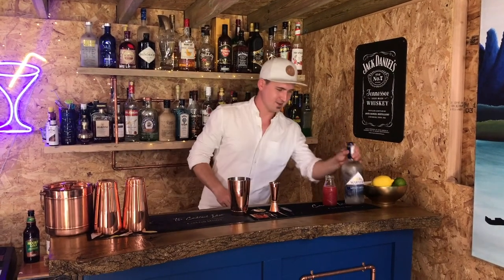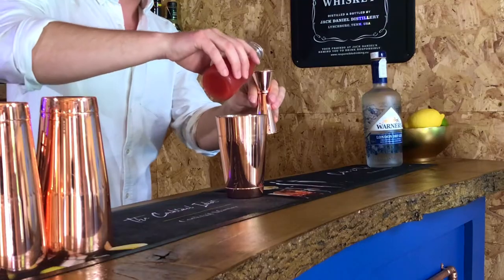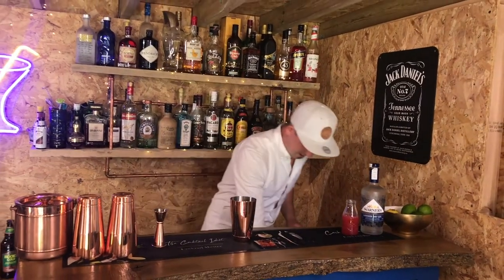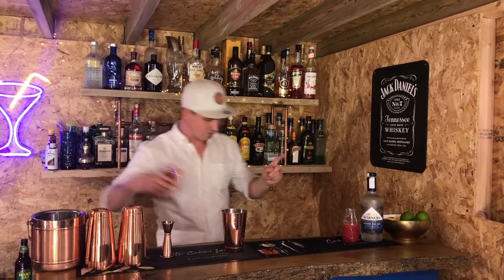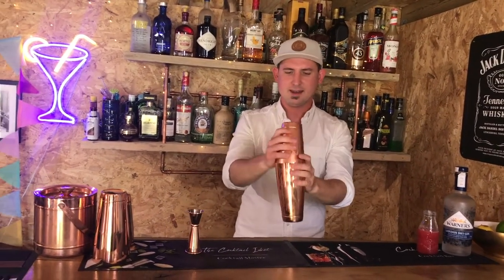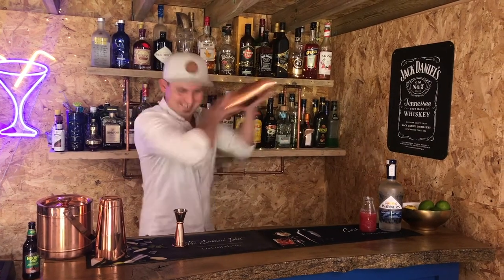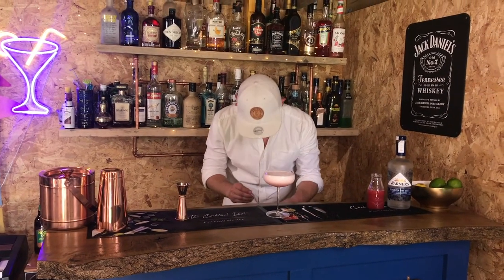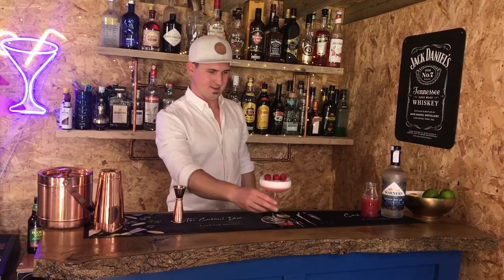Clover Club - Cocktail Recipe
The Clover Club cocktail pre dates the American Prohibition and gets its name from a gentlemen's club that used to meet at the Bellevue Stratford Hotel in Philadelphia, where they would sip drinks and talk about important business. After disappearing for much of the 20th Century it gradually came back out of hibernation and is now a true classic, and now all business can be discussed while sipping on it, not just the important part.

You will need:
50ml Gin
20ml Raspberry Syrup
20ml Lemon Juice
Egg White